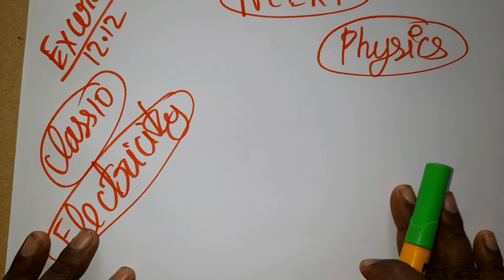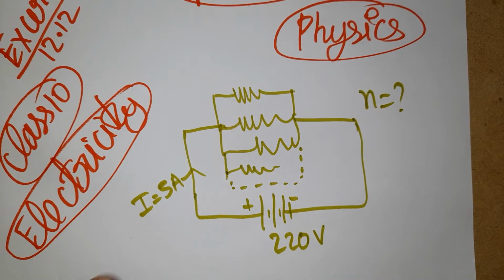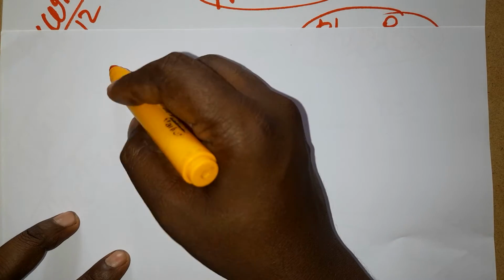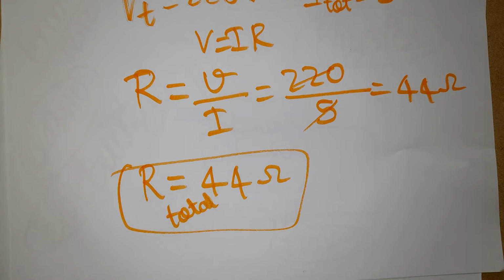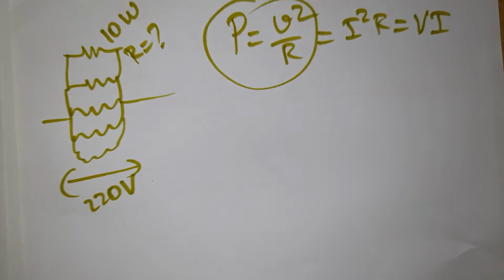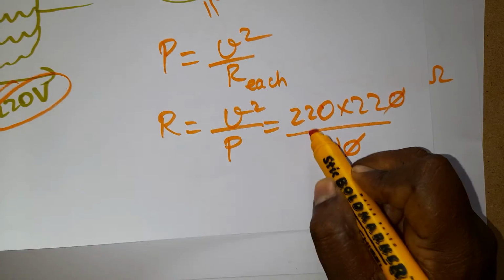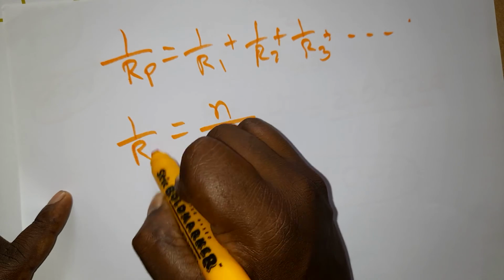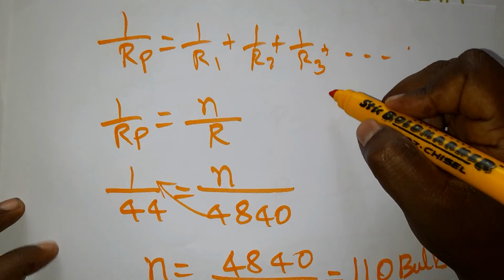class 10 physics chapter 12 numericals